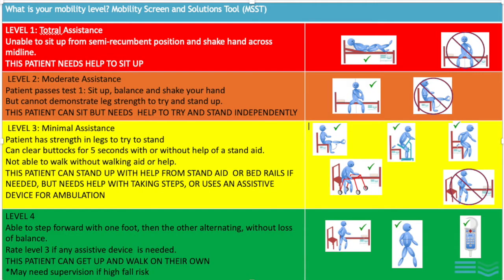Mobility Screen Quick Review